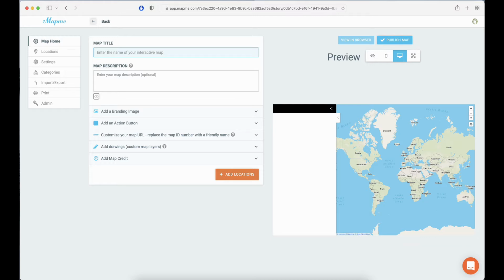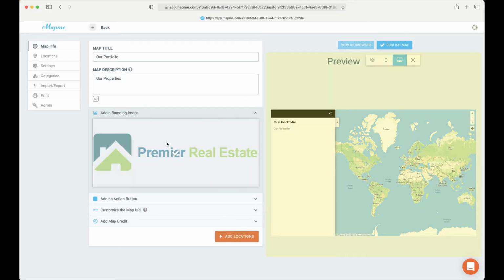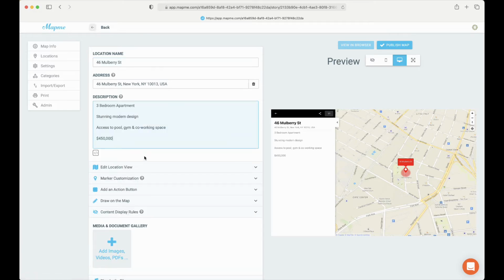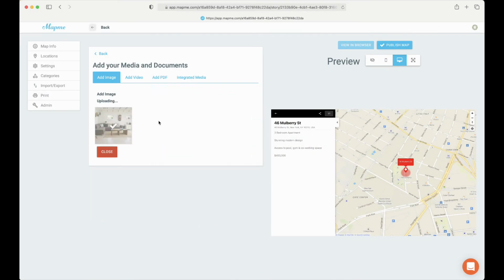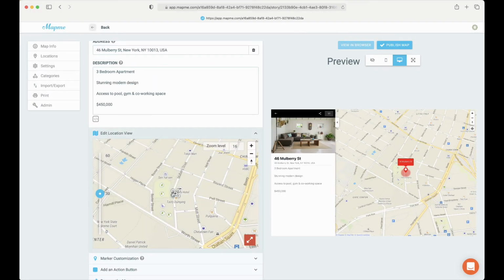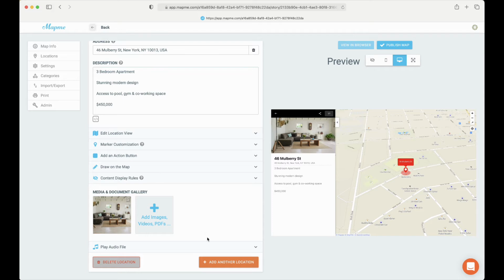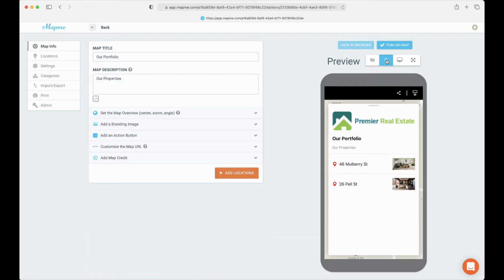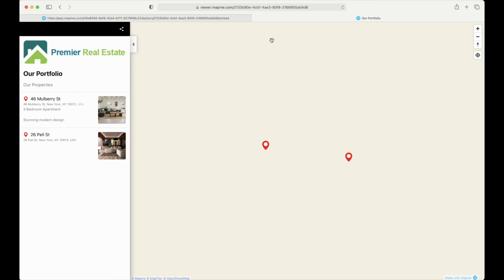[REPLACED] : Create Stunning Interactive Maps in 60 Seconds | Mapme Tutorial